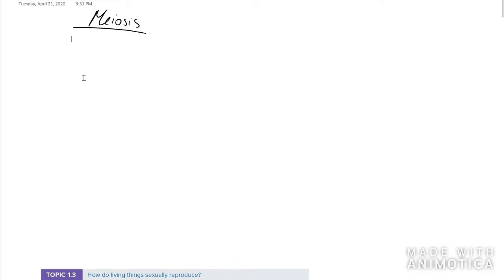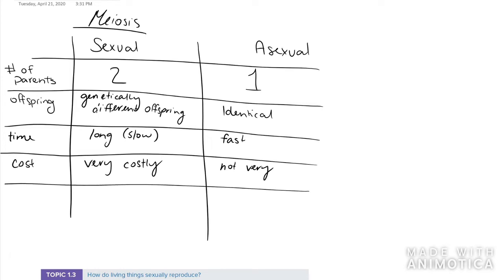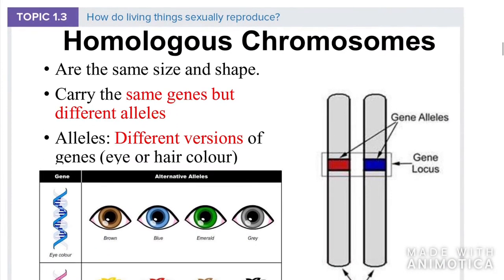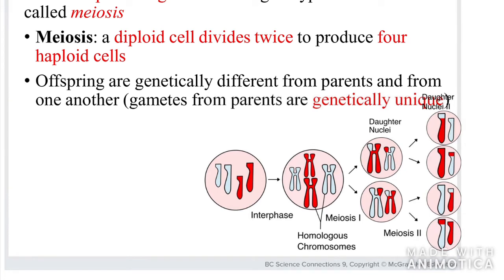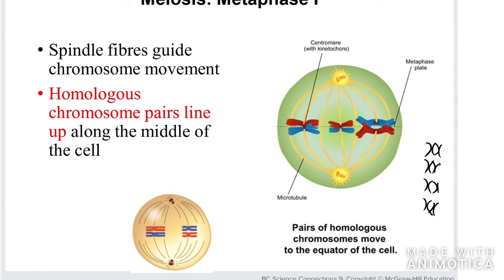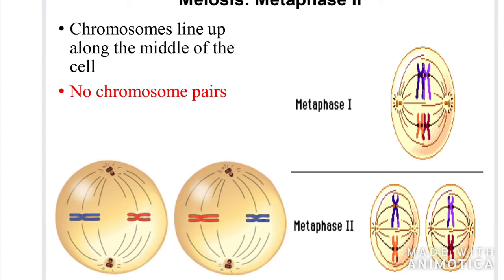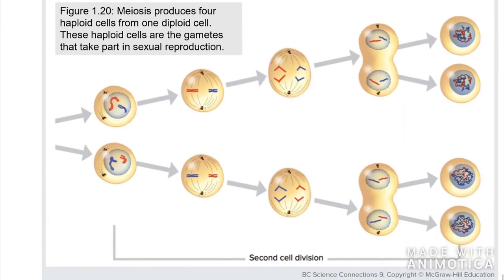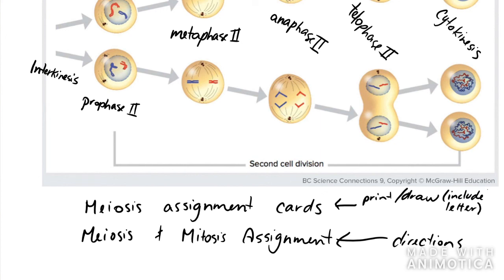Sc 9 Meiosis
This covers the difference between sexual and asexual reproduction. This also goes over the different stages of meiosis.